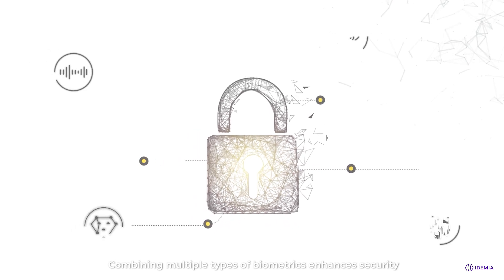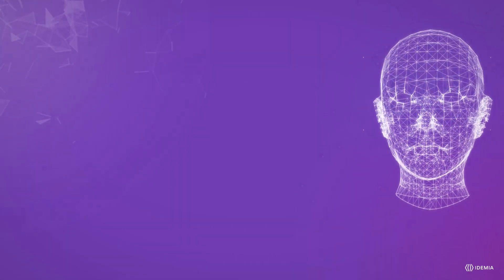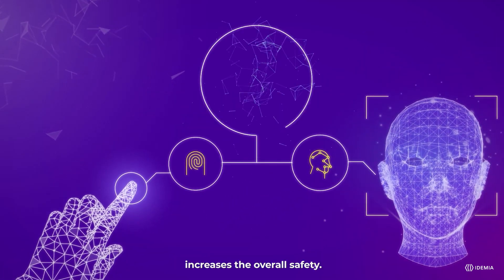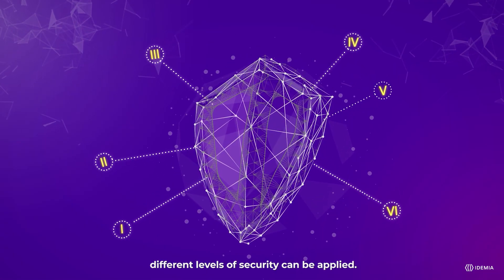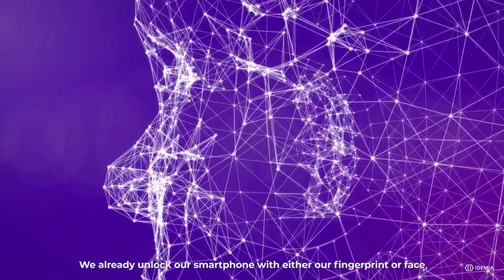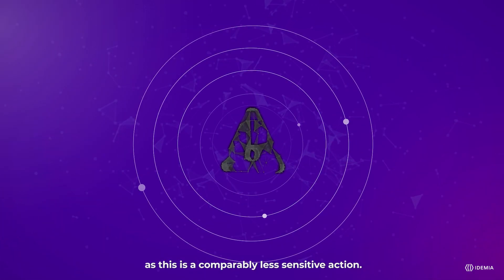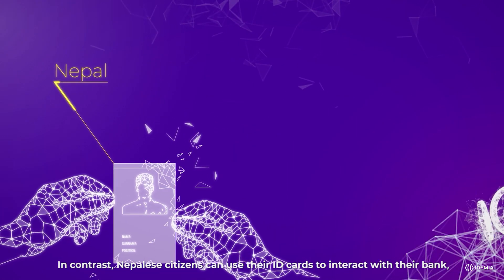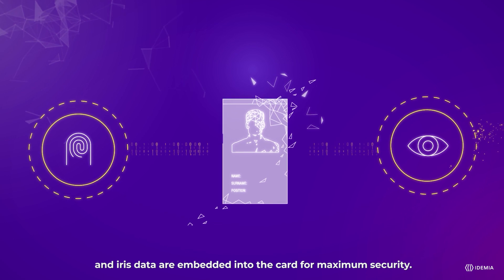Trend 1 - Use of multi-biometric identification adds a further level of security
As the only form of biometrics that leaves a visible trace, our fingerprints were the first biometrics widely used for identity verification. Today, other biometrics such as face, iris, and DNA are commonly used as well. 2020 will see more and more solutions that offer multi-biometric identification. See how the combination of multiple types of biometrics enhances security.